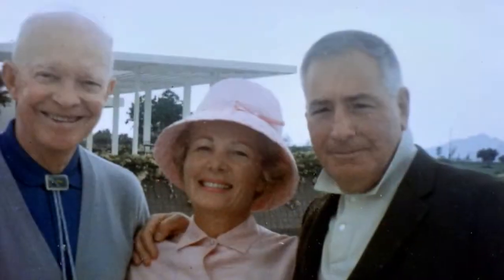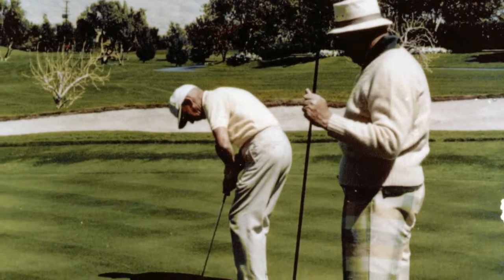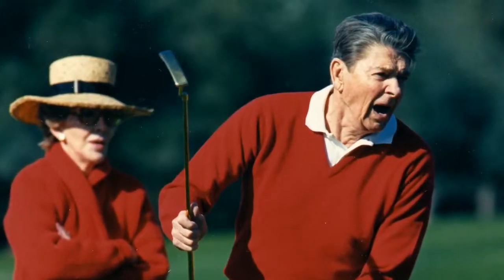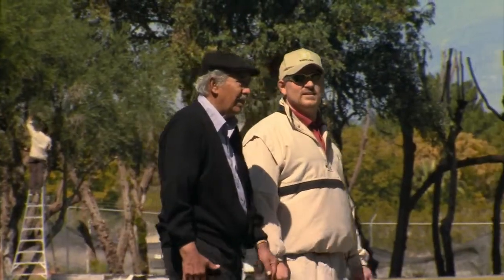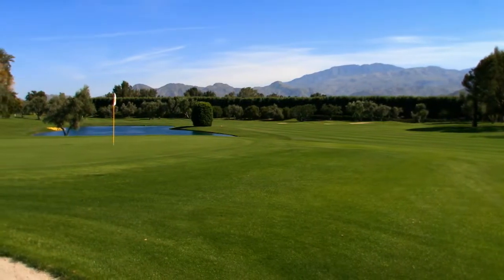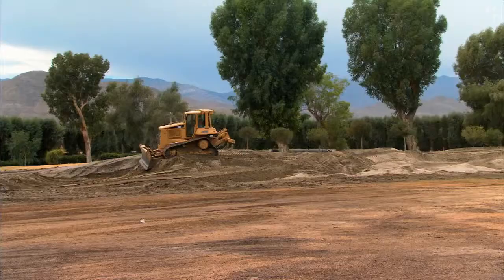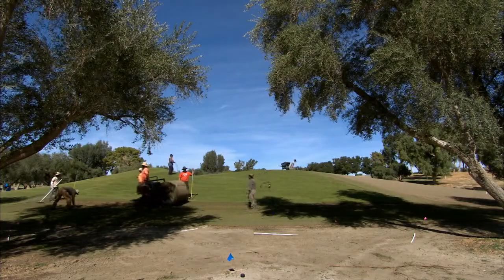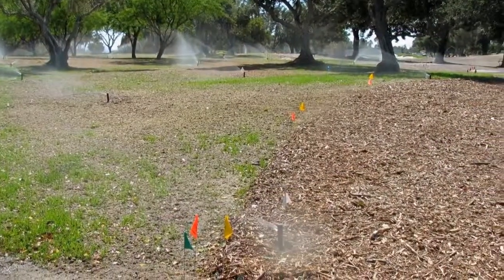Sunnylands Spotlight: Golf Course Renovation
Over the course of 40 years, the Dick Wilson designed golf course on the Sunnylands estate became easier as a result of blowing wind and years of use. During the renovation of the estate, the golf course was also remade to its original design by Jackson-Kahn.